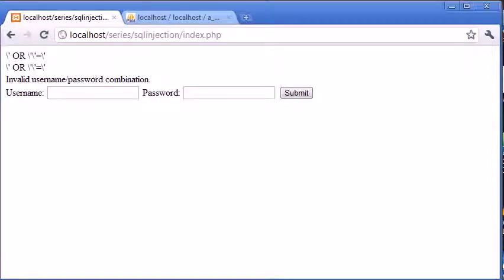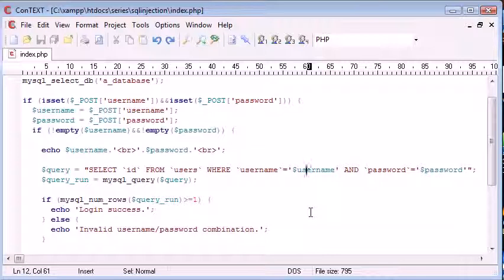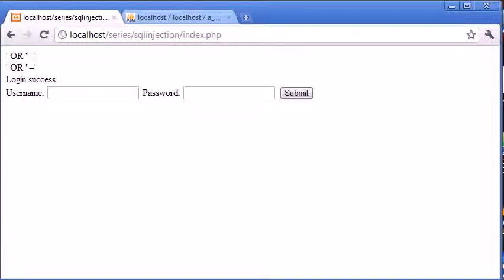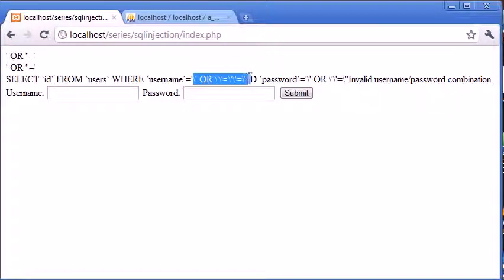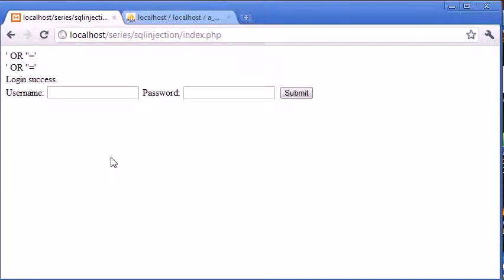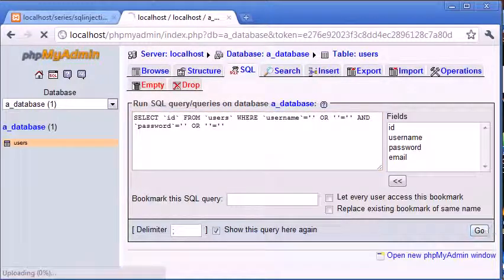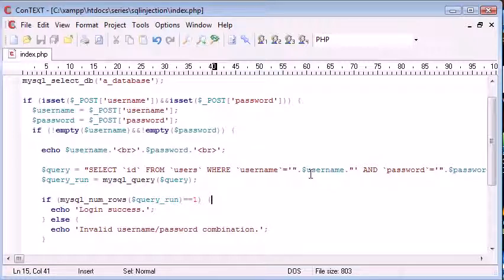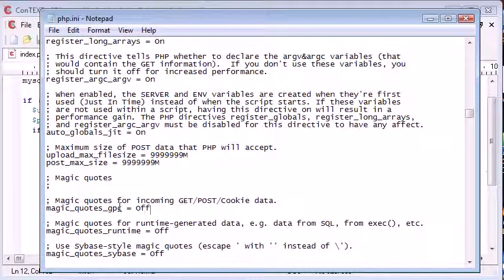Beginner PHP Tutorial 155 SQL Injection Part 5